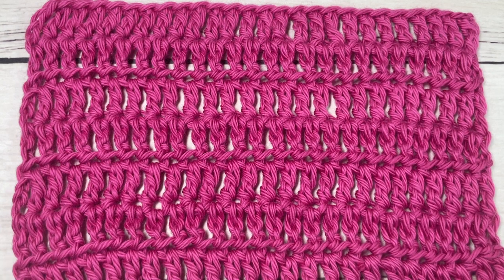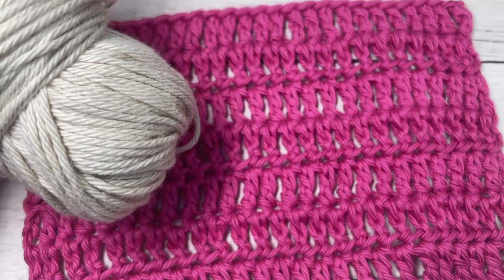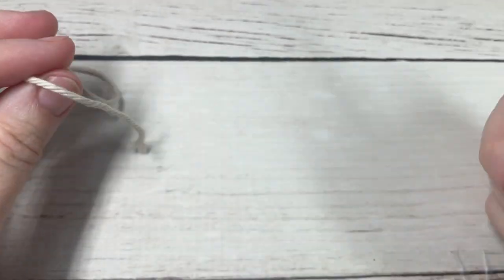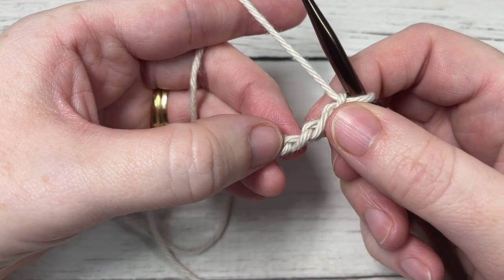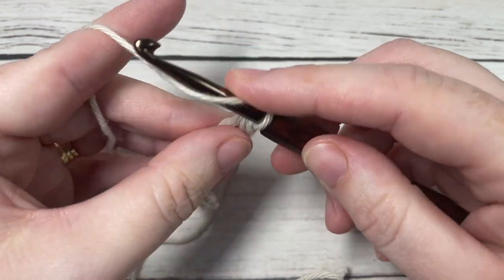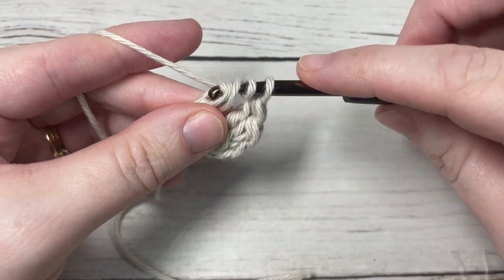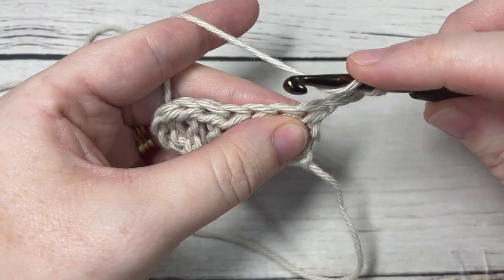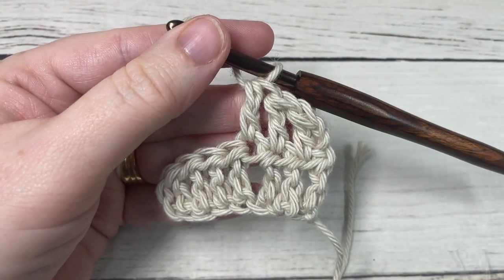Half Treble Crochet Stitch | How to Crochet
The Half Treble Crochet Stitch is a basic crochet stitch that is slightly taller than the double crochet stitch, but not quite as tall as the triple/treble stitch.

A free written copy of this crochet stitch tutorial can be found on my

Sarah